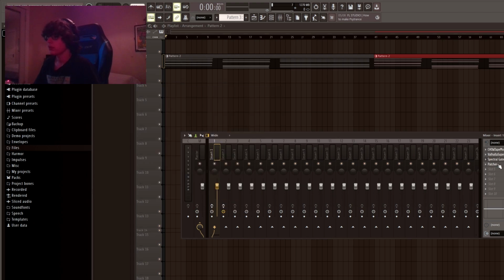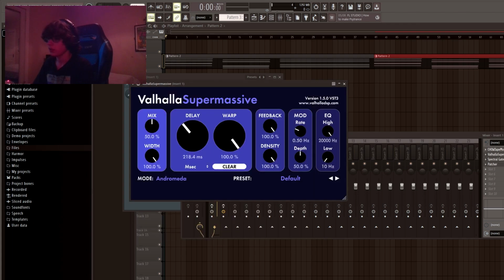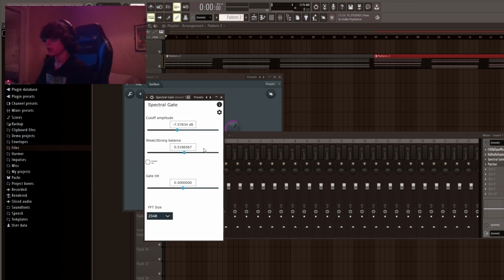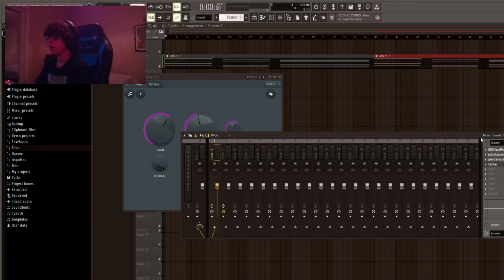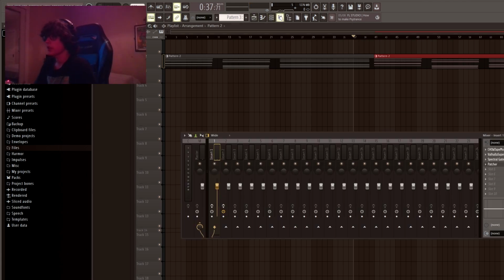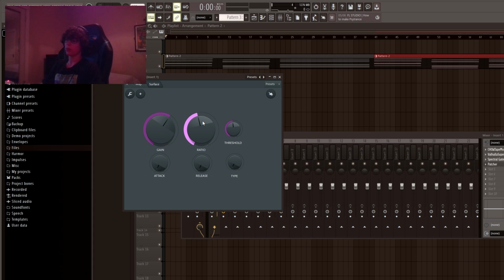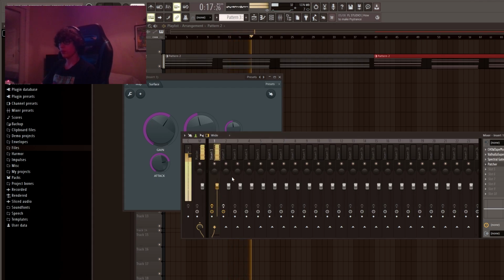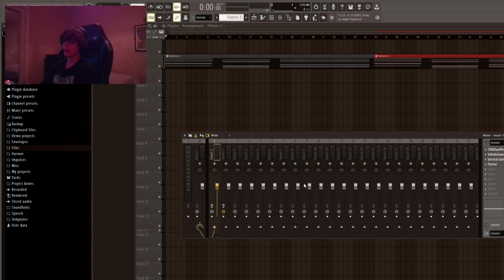Layering 30 Compressors to create ambient music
I realize now this is kind of a shitty demonstration of the device but this is my first video so whatever.